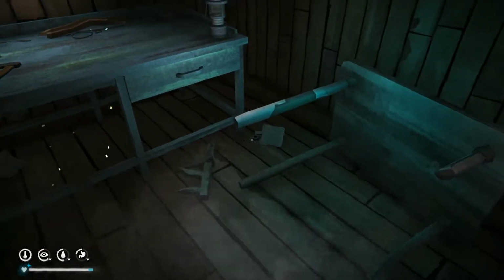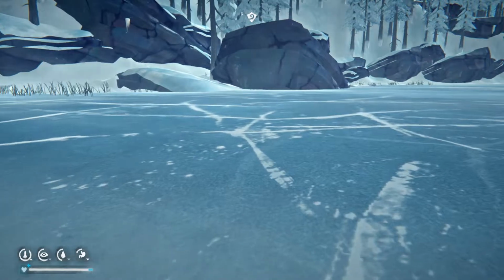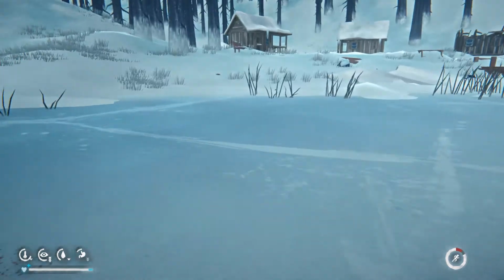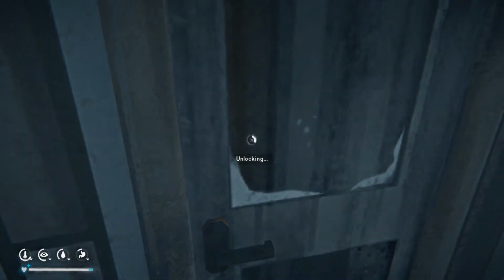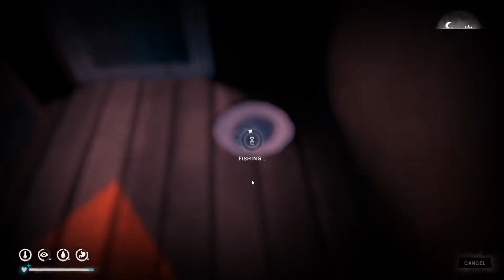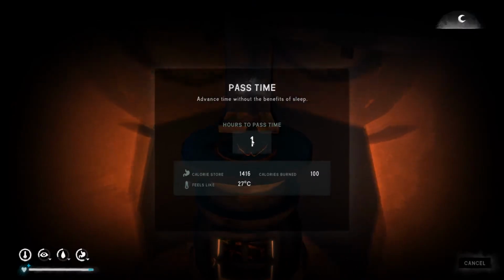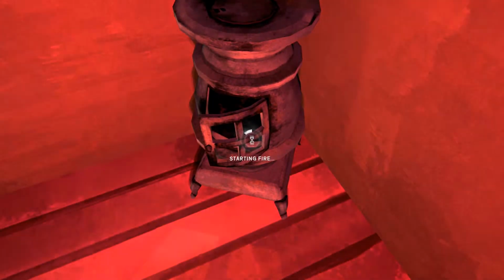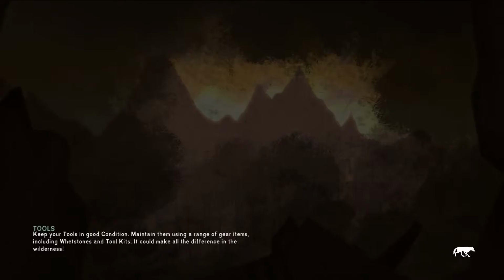The Long Dark - Wintermute Redux - Episode 2, Part 9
I'm taking a bit of a break from the main story mission for now, and switching into survival mode a little bit, building up some food supplies and following up on some of the side missions

Today, we're heading out onto the lake for the first time to stock up on fish and tick a few side mission boxes

The Long Dark is a wilderness survival simulation produced by Hinterland Game Studios.

Set in the snow covered Canadian wilderness, you take the role of a lone aircraft pilot brought down following a global electromagnetic storm which has rendered all electronic technology useless - starting with very little your challenge is to survive freezing temperatures, along with a lack of food, water and resources in a world populated with nothing but dangerous wildlife and wild weather.

The Long Dark is produced by independent game studio Hinterland, and is one of the best examples of what can be produced by a dedicated team using Kickstarter. For more information on The Long Dark, visit the Hinterland